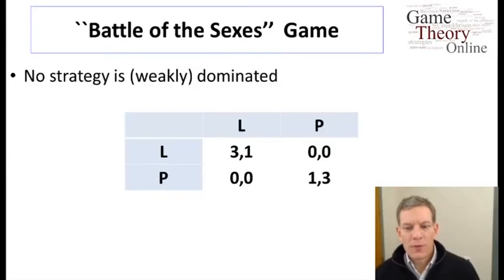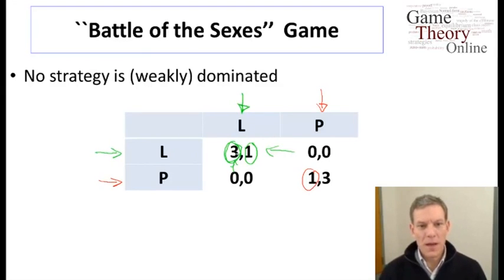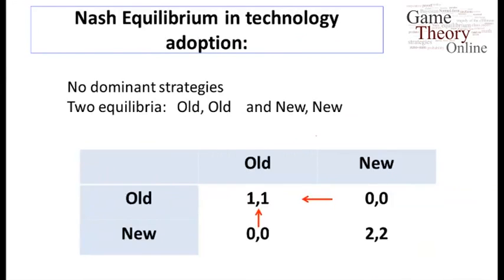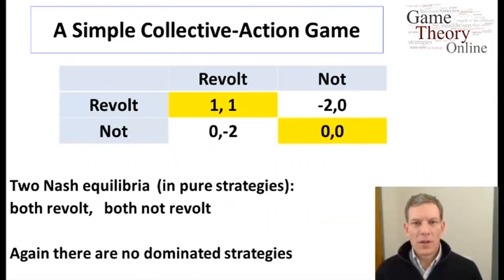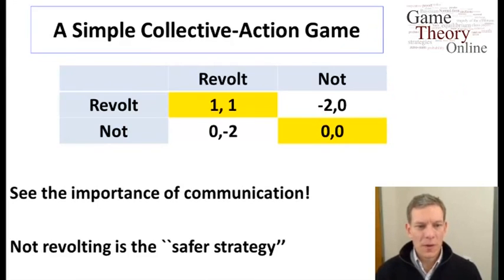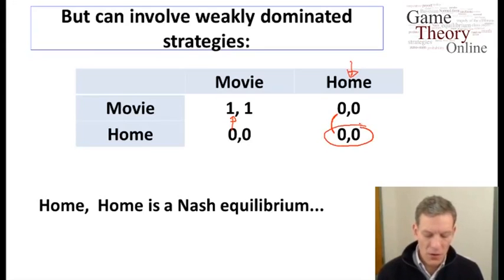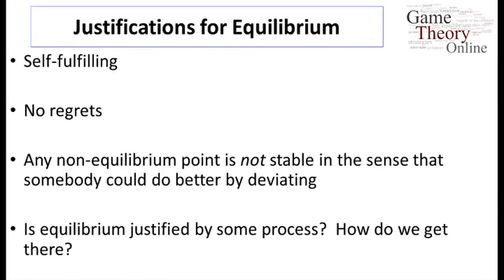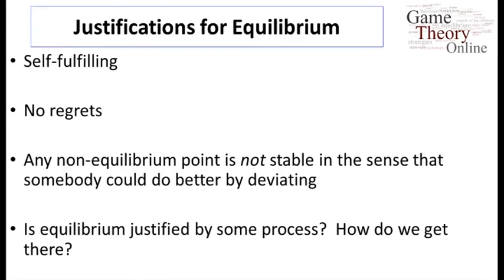Standford Game Theory Class - S01E05 Examples